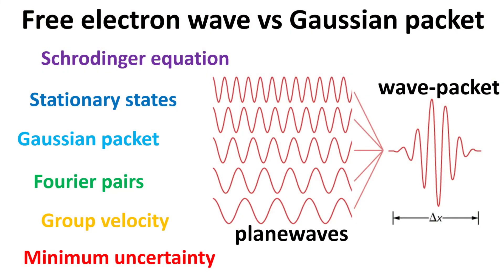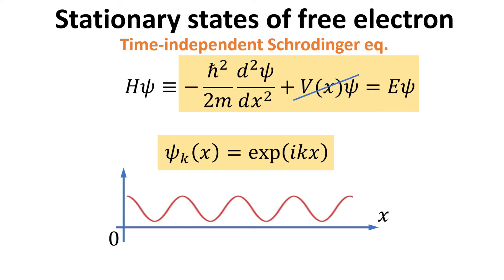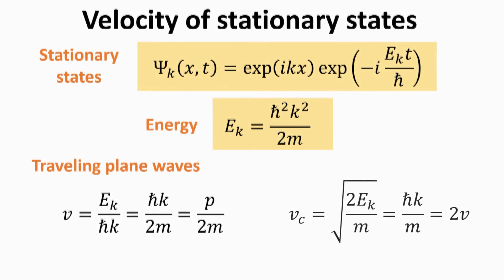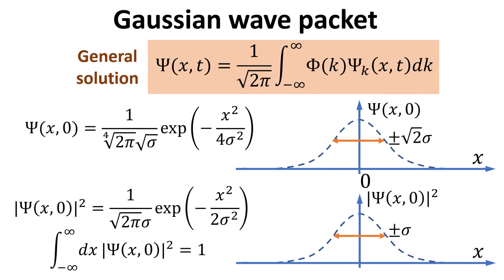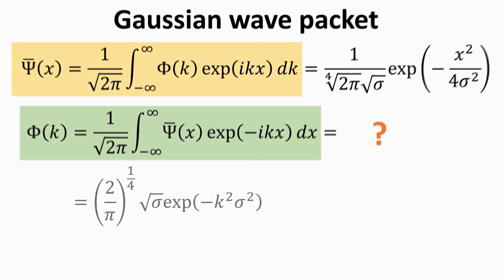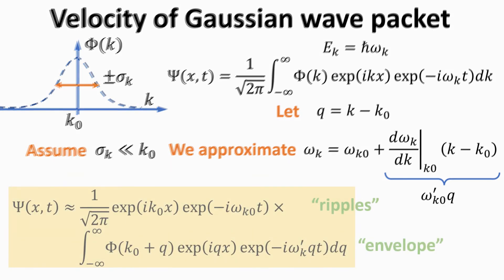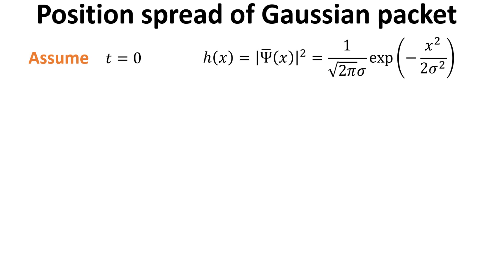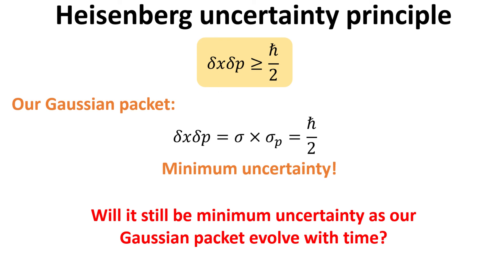Free quantum electron wave versus Gaussian packet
We shall solve the Schrodinger equation for one of the most classic problem in quantum mechanics, that of a free electron. As illustrated here, one can imagine the electron as an extended plane waves, or a more localized wave packet. In this video, we will learn how to construct these solutions to the Schrodinger equation, and discuss about their rather subtle quantum mechanical properties. For example, the particle velocities and the distinction between phase and group velocities, their probability representation and spreads in position and momentum space, and how the Gaussian packet allows one to realize the minimum uncertainty state. Let's begin.